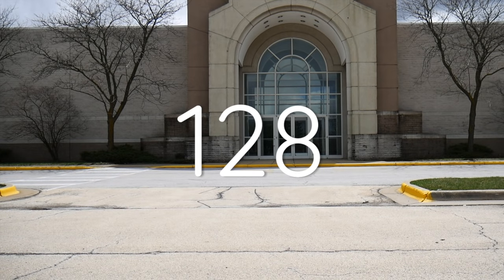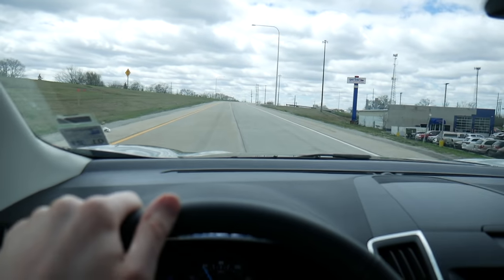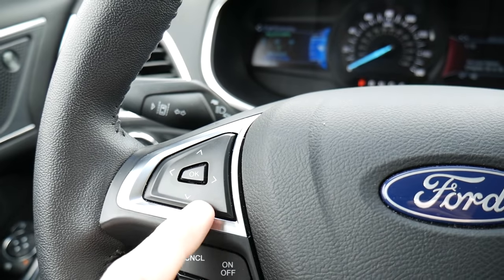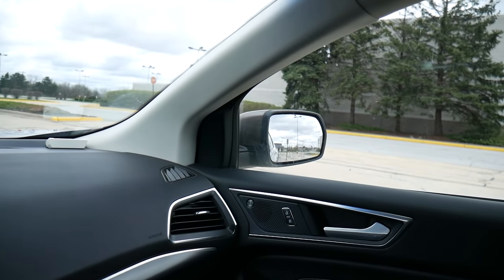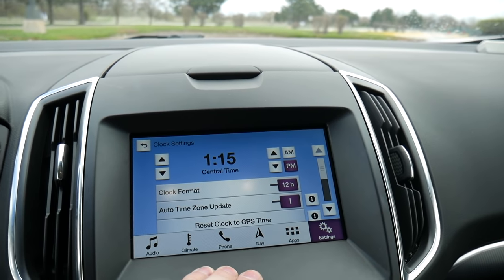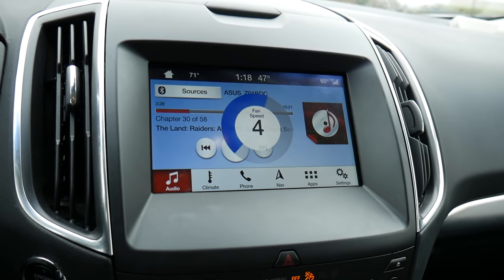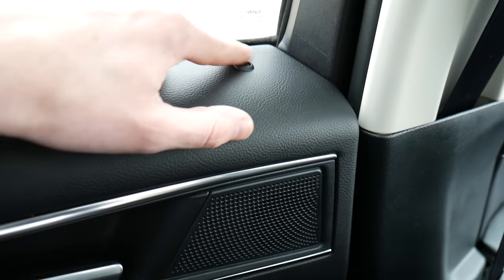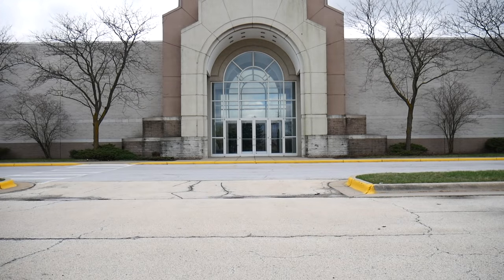2019 Ford Edge Titanium // review walk around, and test drive // 100 rental cars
This is the rental car number 128 and today I'm driving the 2019 Ford Edge Titanium with EcoBoost.

THE BASICS:

Year: 2019
Make: Ford
Model: Edge
Trim: Titanium

EXTRAS:
There is an AWD version, but this isn't it.  This is the EcoBoost model (front wheel drive) and it also has the "301A Equipment Group" which includes:

+ Voice-Activated Touchscreen Navigation System
+ Heated and Ventilated Leather Seats
+ Panoramic Vista Roof
+ Ford Co-Pilot360 Assist+

Type: this is a 4-door mid-sized crossover SUV that seats 5
Color: Stone Gray
Wheels: 19-inch Nickel-Painted Aluminum Wheels

MSRP: $41,505

HISTORY:
+ This is the second generation of the Edge.  Ford has been making this crossover since around 2006.

UNDER THE HOOD:

Engine: Twin-Scroll 2.0L 4-cylinder EcoBoost Engine
Transmission: Eight-Speed Automatic Transmission
Horsepower: 250hp @ 5,500 rpms
MPG City: 22
MPG Highway: 29
Combined MPG: 25
Fuel Tank Capacity: 18 gallons
Cost for a full tank:  $3.15/gallon x 18 gallons = $56.70

HANDLING:
+ Comfortable ride.  I felt in control while going around curves at high speeds and making tight turns at low speeds.  IN fact, parking this one is SUPER easy.

ACCELERATION:
+ Smooth and a bit quiet.  The quiet part is actually a criticism.  I like it when the engine growls when I'm accelerating hard.  And the Edge, is maybe a little too quiet for my taste.   But...it is peppy.   In fact, I found it REALLY easy to accelerate and pass vehicles on the interstate.  There is a slight delay when you need speed, but once it kicks in the Edge is FAST.

FINAL THOUGHTS:
Great crossover SUV.  I really enjoyed driving this one and I continue to be impressed with how well Ford incorporates technology into their vehicles.  It's seamless and I never felt like I had to search for a button or a function, because everything is right where it should be.
I'm going to miss this one.

So that's it for now.  I'll see you then.